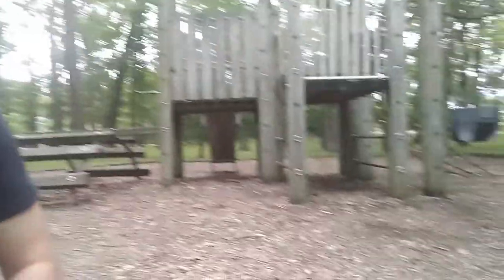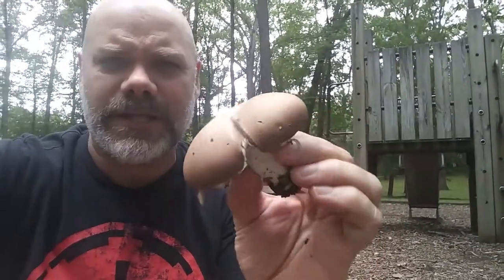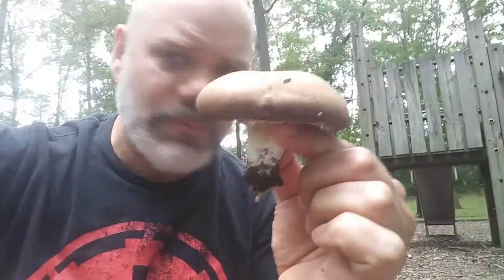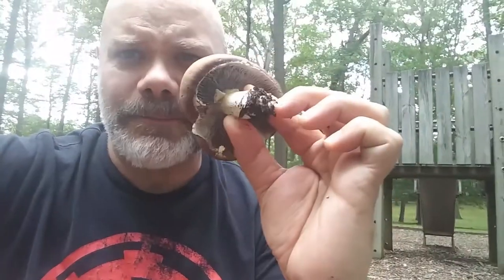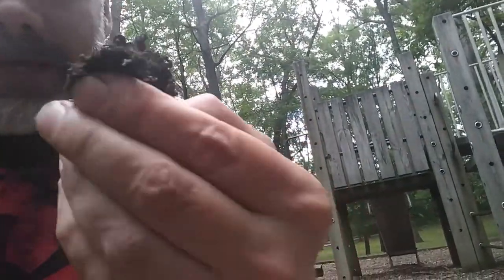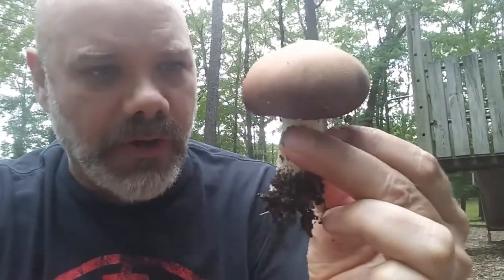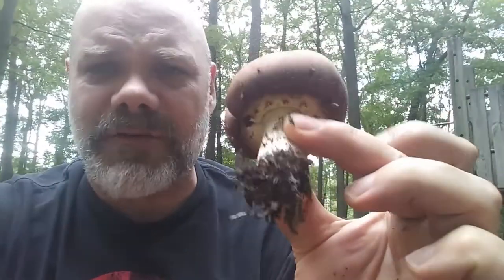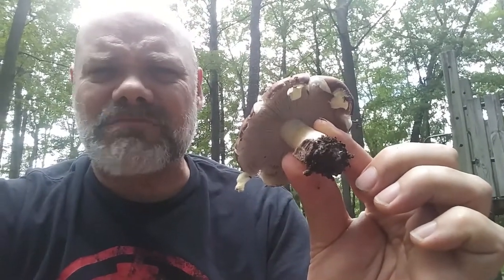Wine Cap Mushrooms with The Mushroom Hunter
In this video, I explain how to ID wine cap mushrooms (Stropharia rugosoannulata) as well as how easy it is to cultivate them yourself.